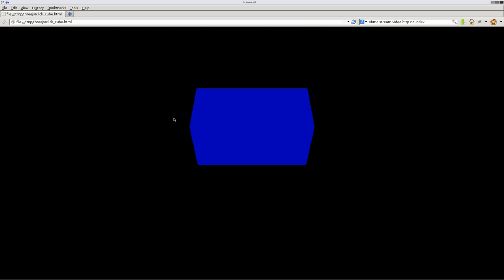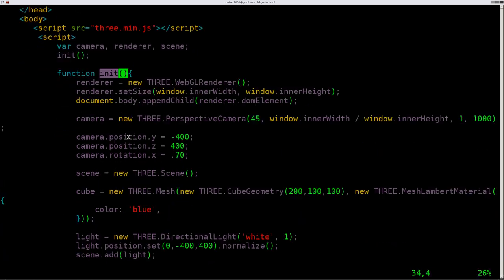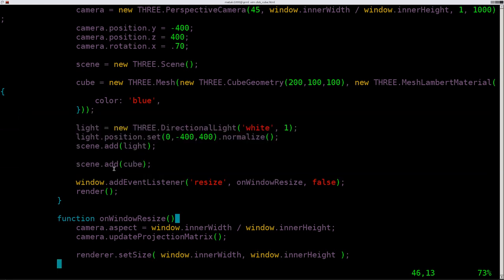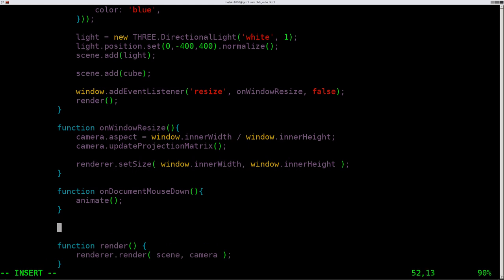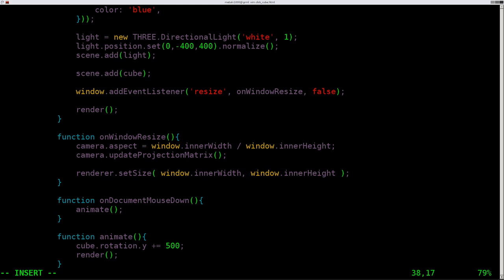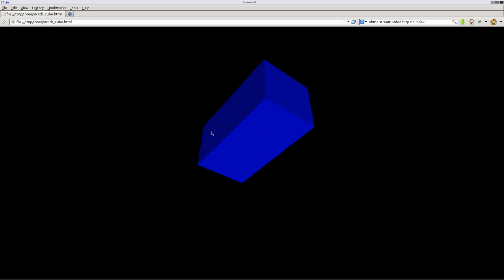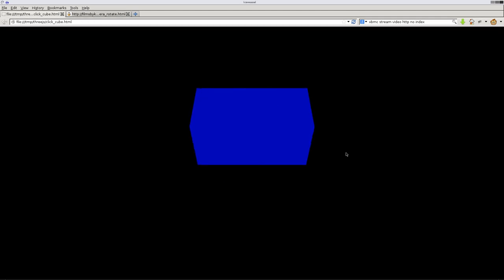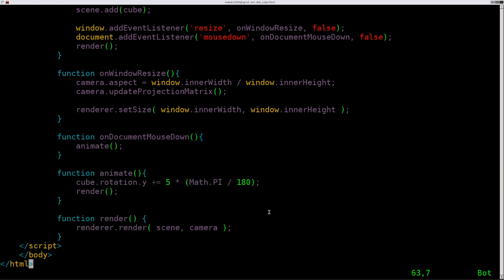Basic Cube Rotate on Document Click HTML5 3D Threejs tutorial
Films By Kris Animation by Milan Ristic